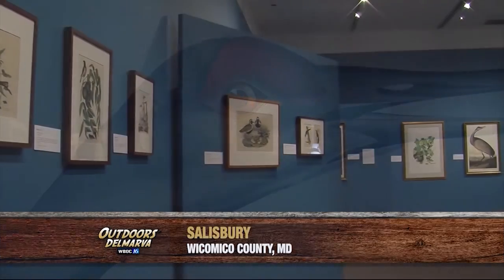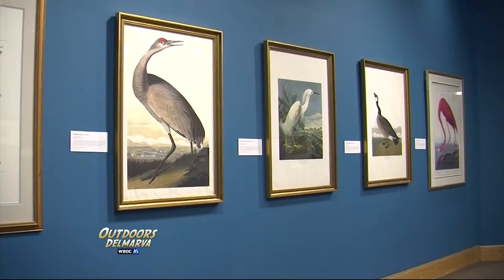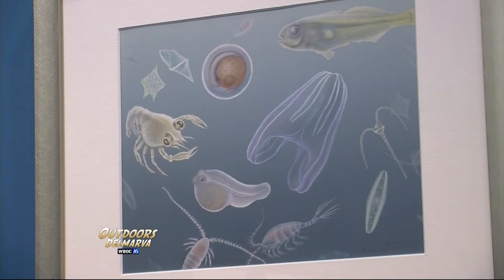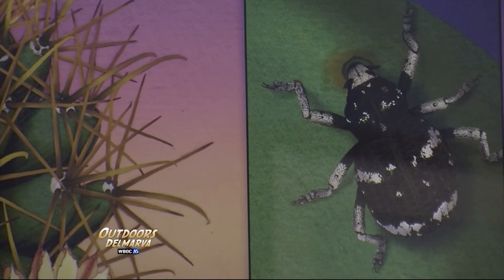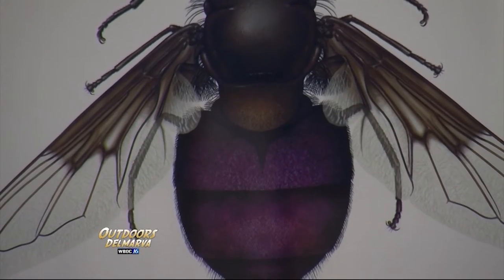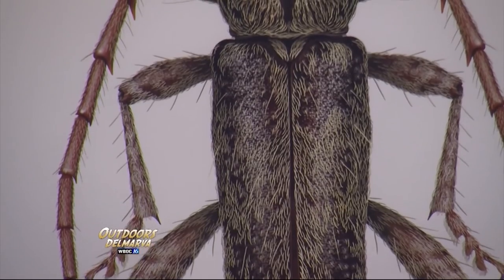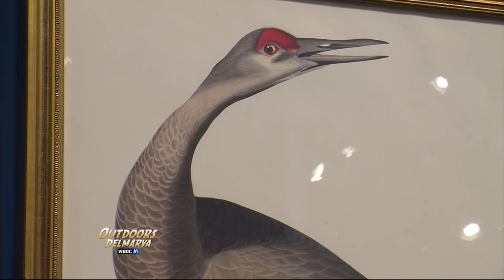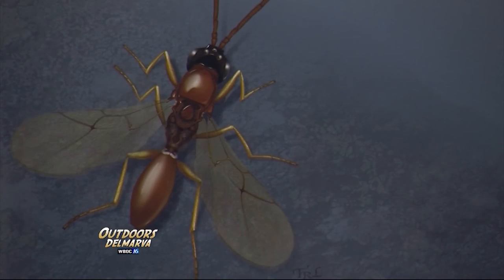Scientific Illustration: Artistry in the Age of Science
There's an exhibit at the Ward Museum Salisbury University geared toward those who love both science and art, and it runs now through May 14, 2017.  Scientific Illustration: Artistry in the Age of Science sheds light on a special niche in an area where learning and aesthetics meet to enlighten the mind,  as well as dazzle the senses!